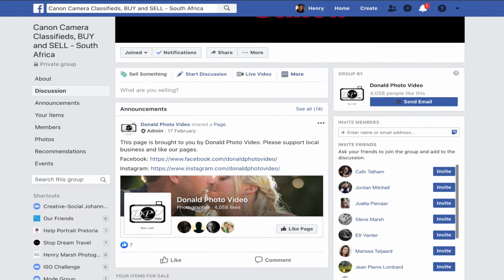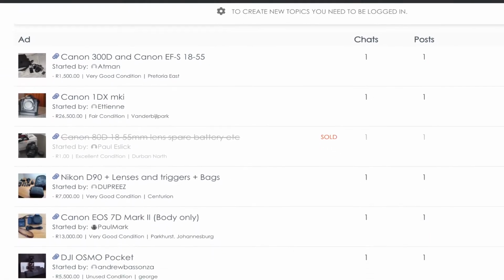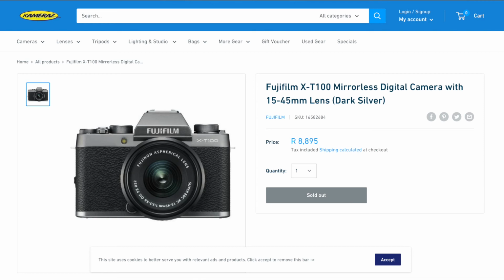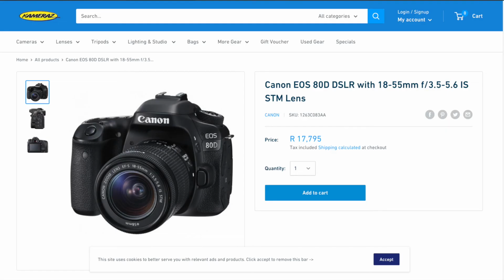BEST Camera For Beginner Photography in 2020!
In this video I chat a little bit about some cameras you should invest in if you're starting out in photography.